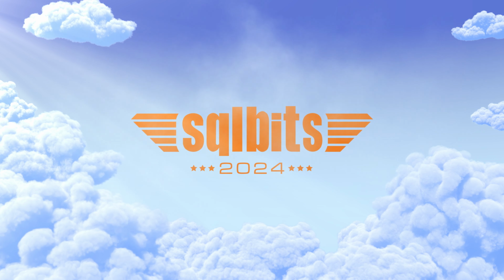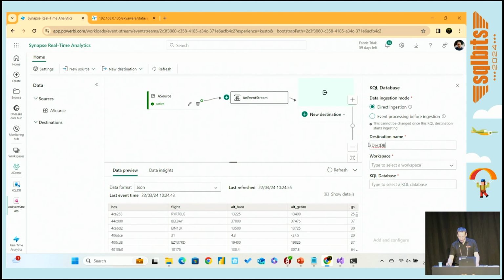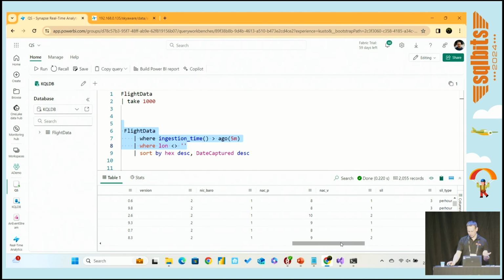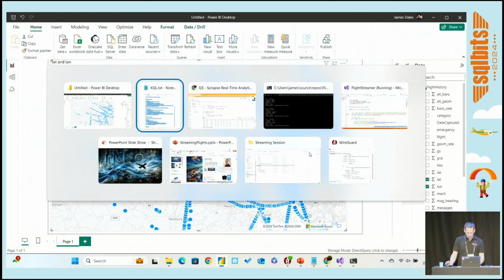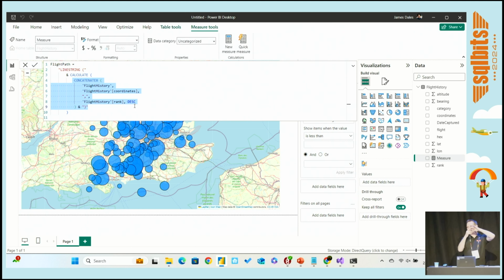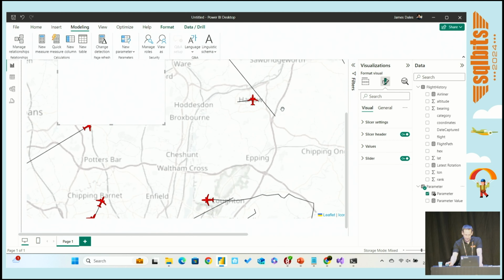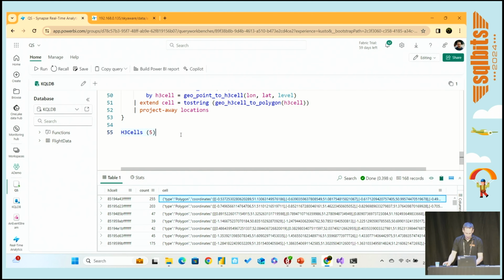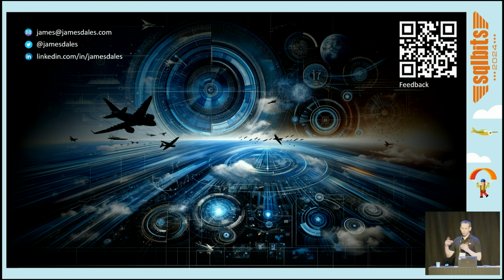Scanning the skies above SQLBits - Realtime streaming of flight data with Microsoft Fabric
Using the real-time analytics capabilities of Microsoft Fabric we'll stream aircraft transponder data via a Raspberry PI and antenna into Microsoft Fabric. Through an end-to-end demo, we'll use Eventstream and KQL database to ingest the current locations of 100s of aircraft as they fly above the SQLBits venue. We'll then display and analyse these aircraft in Power BI, and use KQL DB's powerful spatial functions to determine the which parts of the area experience the most amount of air traffic.
Speaker BIO: James is a Microsoft Data Platform MVP and the Azure Data Platform and Visualisation Practice Director at Altius Consulting. Author of the Icon Map Power BI custom visual.